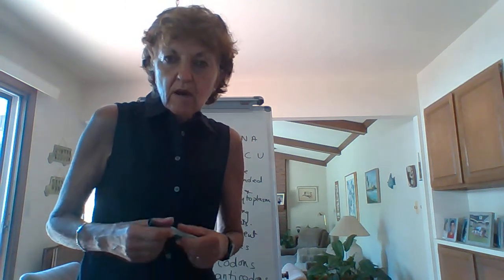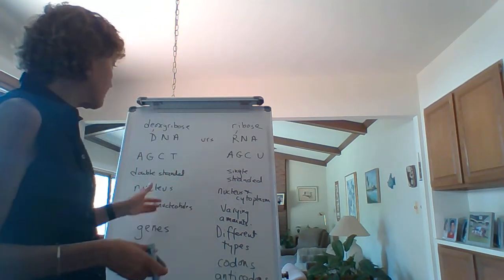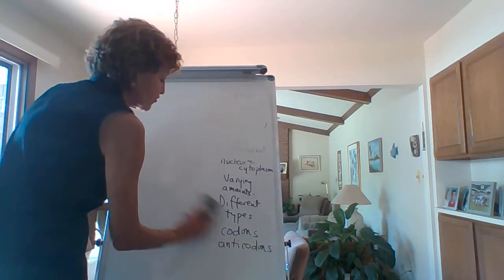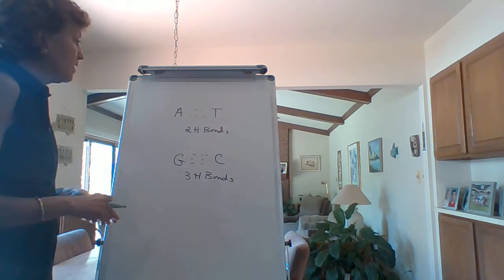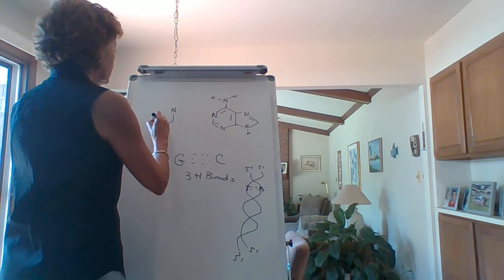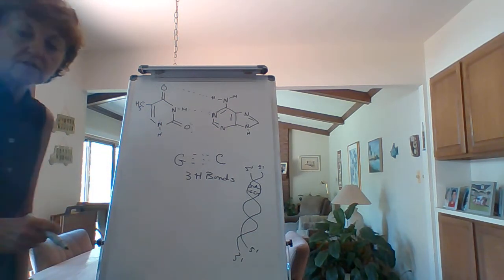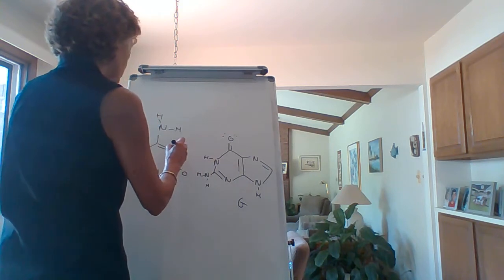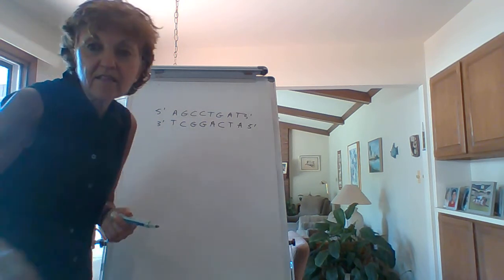Nucleic acids Lec3